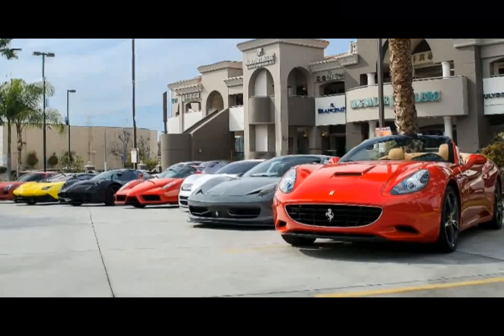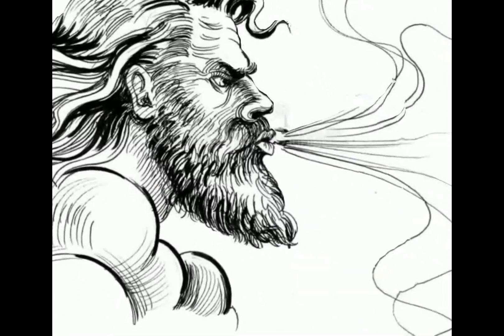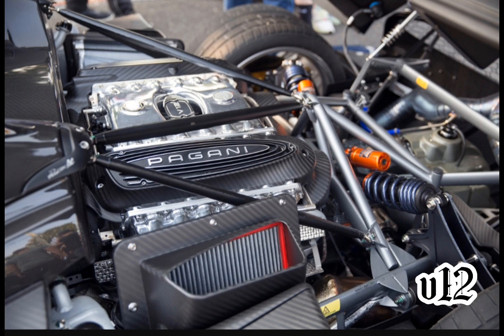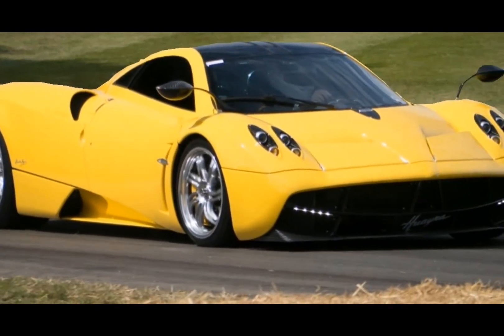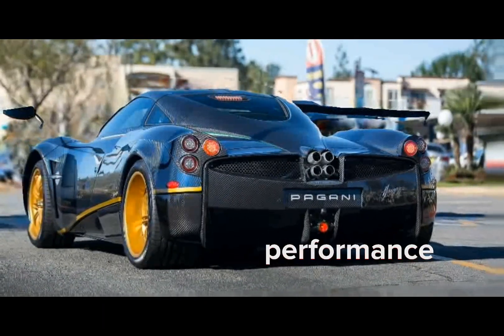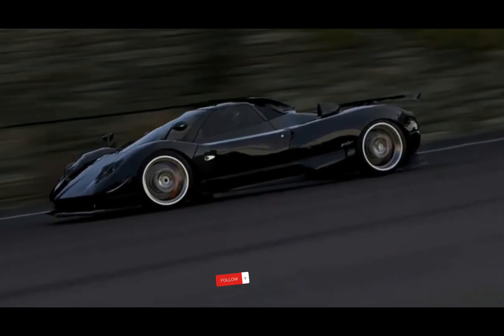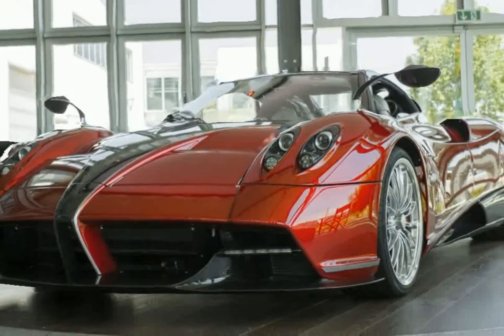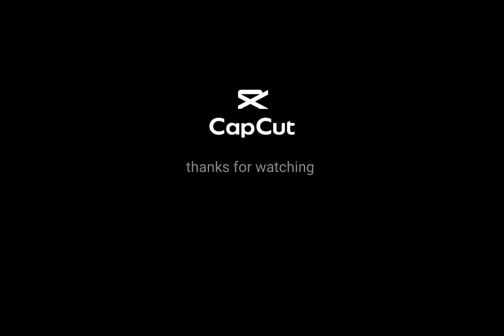The Pagani Huayra Is the Fastest Car in the World!!!! #2022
This video is about the Pagani Huayra, A hyper car with an aerodynamic body, full carbon fiber. Also, has adjustable rear wings which help this car to have better control. The Pagani Huayra is a car that can go 230 mph and is faster than any other production car on the market. The car has a top speed of 230 mph, which makes it the fastest in the world. It has a 0-62 mph acceleration time of 2.8s, which is also better than any other production. hyperbestcar fastest luxury pagani italy bestcar #2022